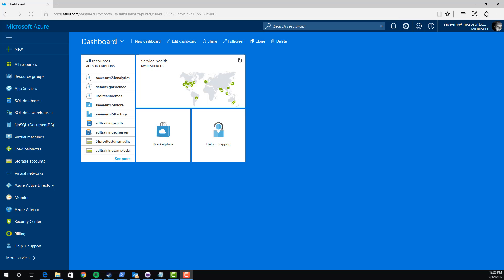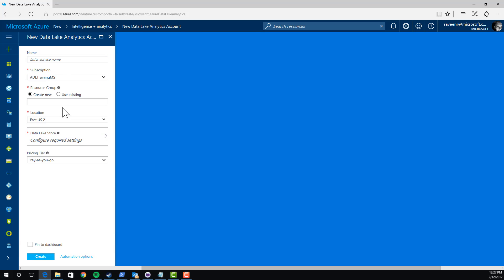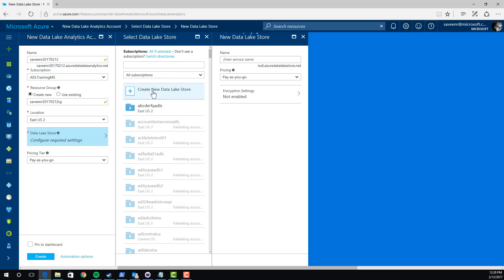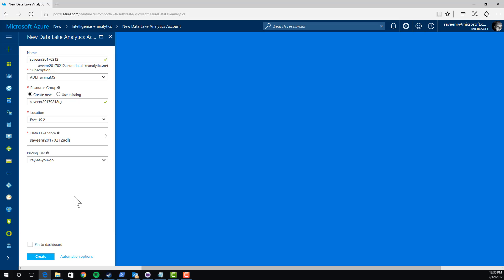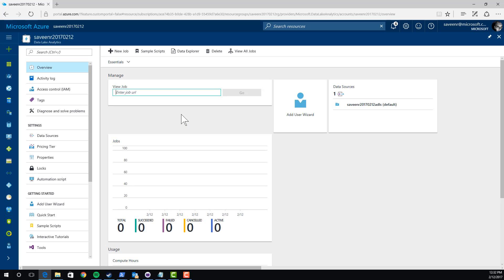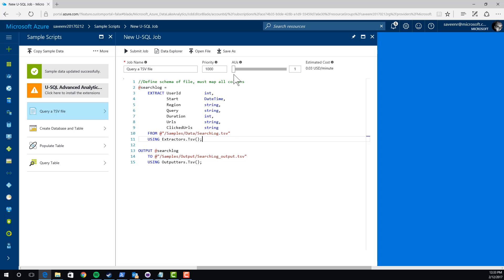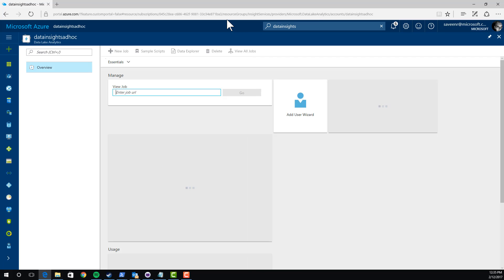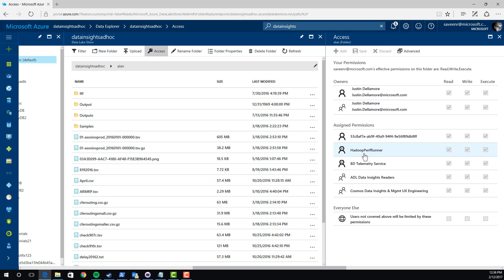Getting Started with Azure Data Lake Analytics and Store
Saveen Reddy demonstrates how easy it is to get started with Azure Data Lake Analytics and Store.